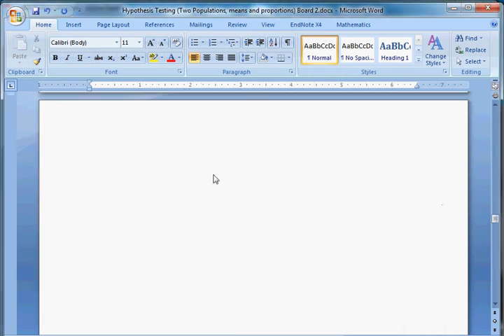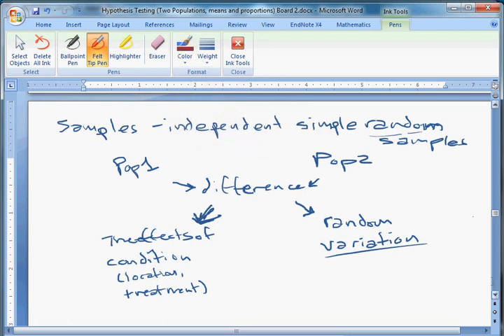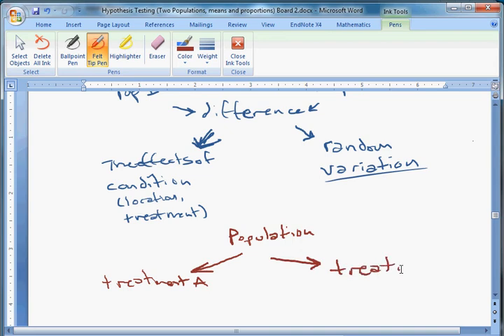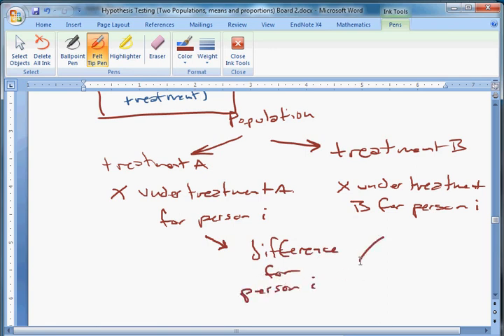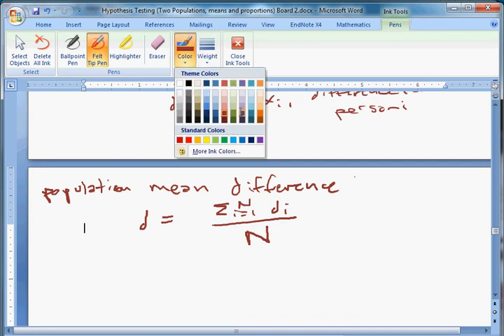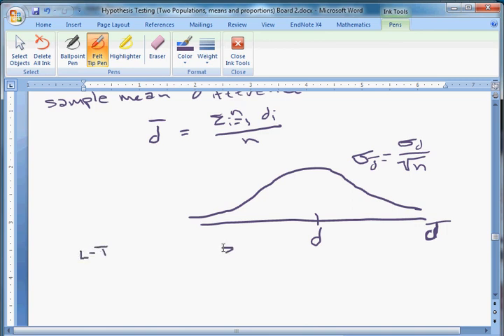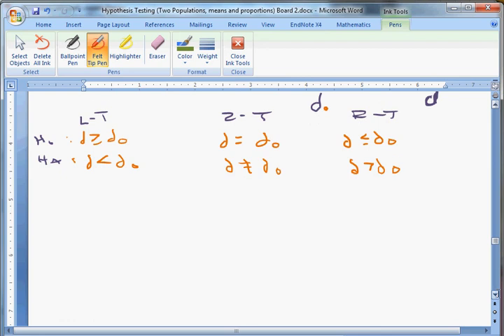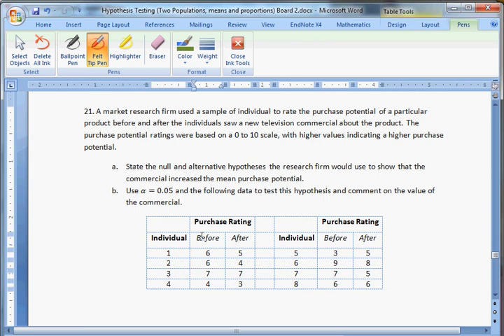Hypothesis testing (two population means) matched samples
This video describes how to conduct hypothesis tests for two matched samples. This type of test is particularly useful for focus groups, or any before-after experiments.